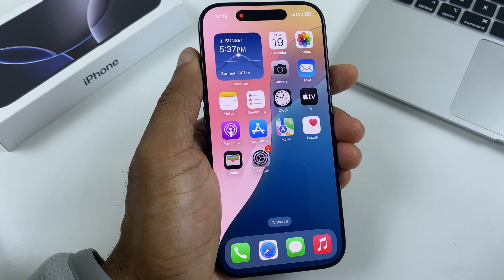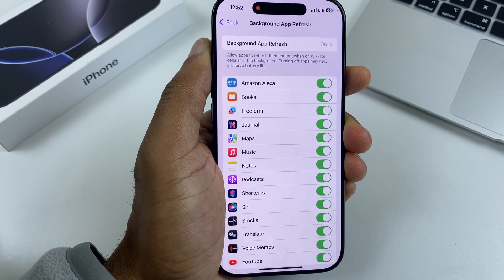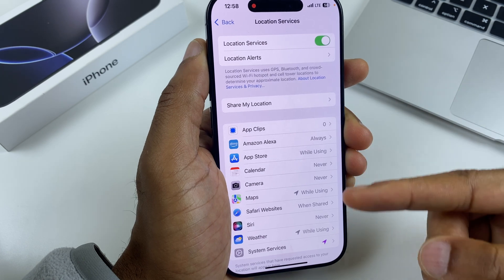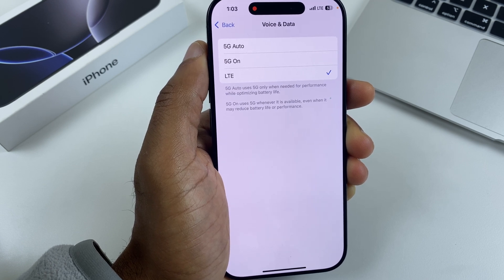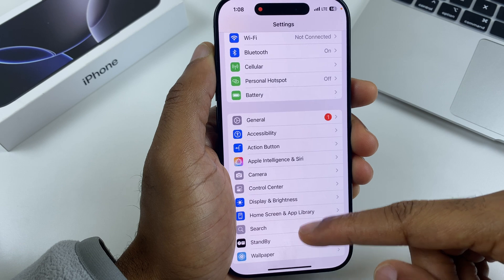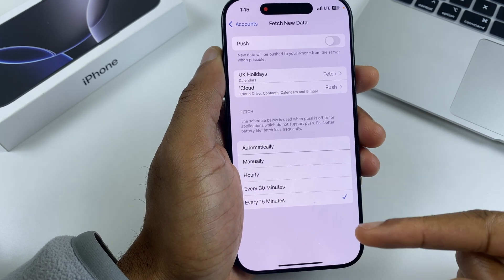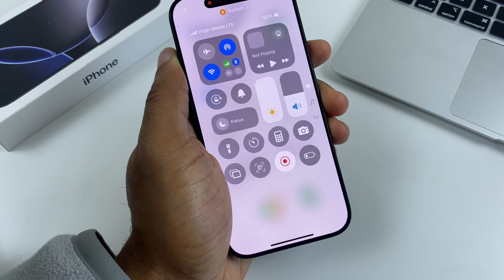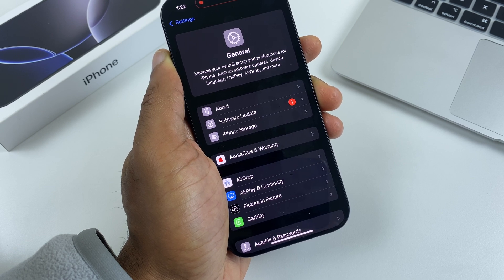How To Save Battery IOS18 iPhone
Is your iPhone on IOS 18 battery draining too quickly? Watch this video for simple tricks to stop the battery drain on iOS 18! Keep your iPhone running longer with these easy to implement battery saving tips.